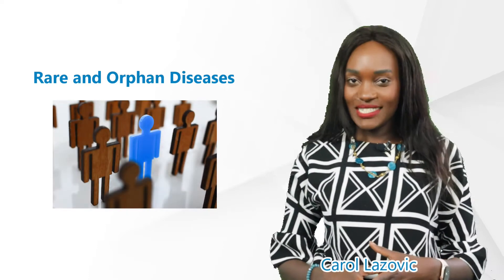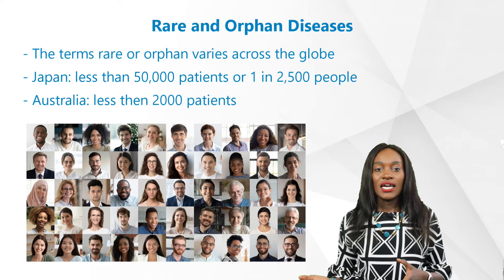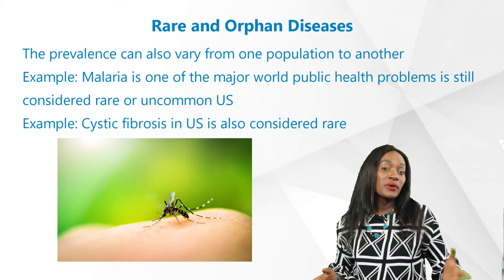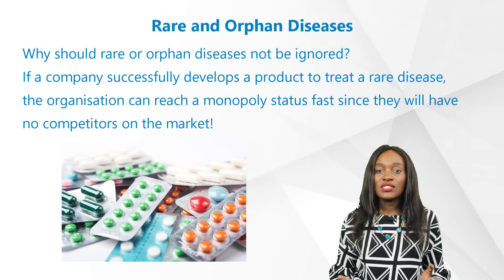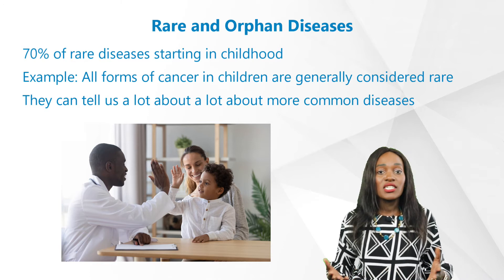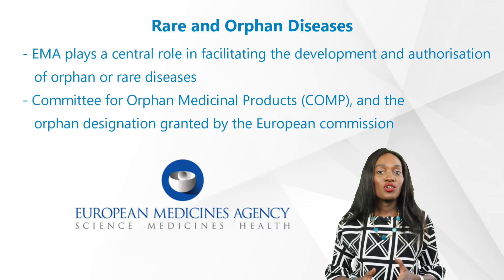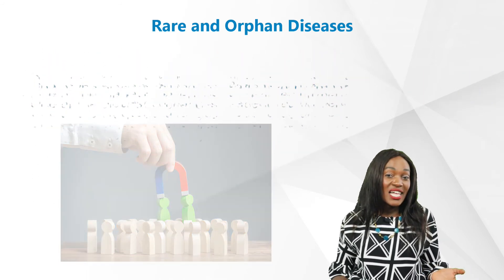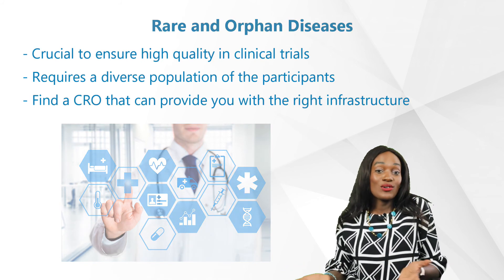Basics - Part 29 - Rare and Orphan Diseases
Without clinical trials, we wouldn’t have any vaccines, treatments for cancer, heart disease, diabetes and many others. What should everybody know about Clinical Trials? How are pharmaceuticals and medical devices developed? This is our new video of our series about the basics of clinical trials to give you some answers. Part 29 - Rare and Orphan Diseases is presented by our expert Carol Lazovic.